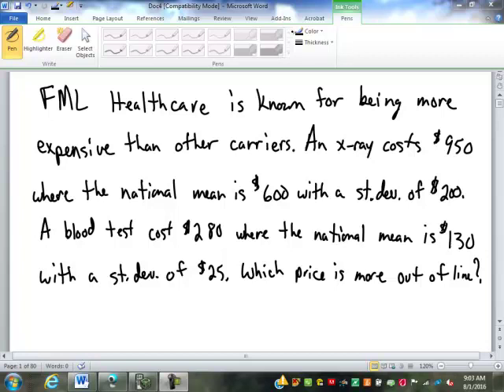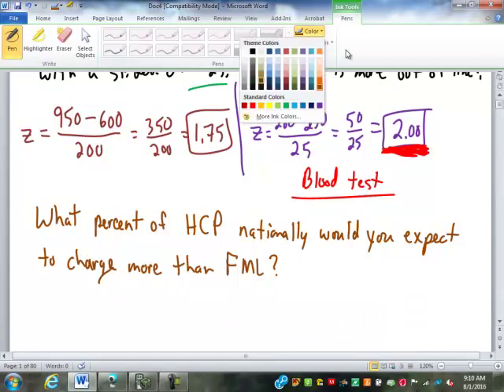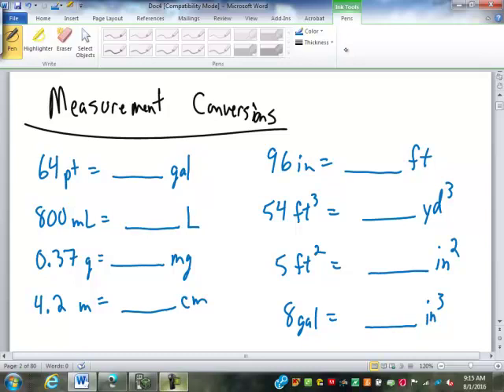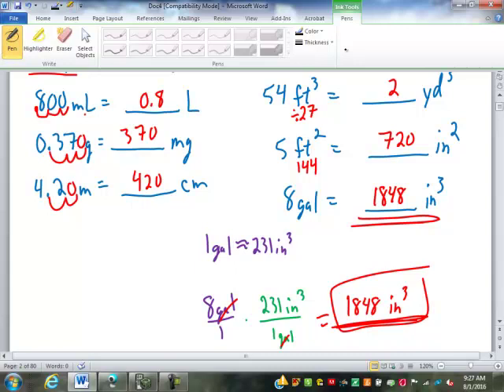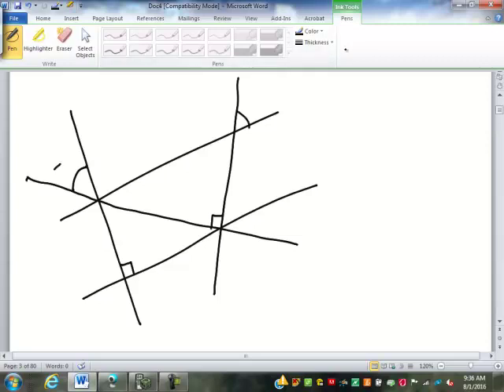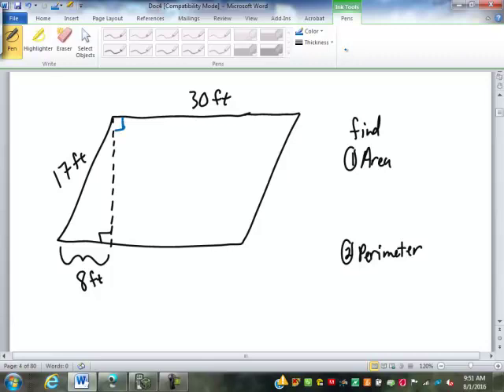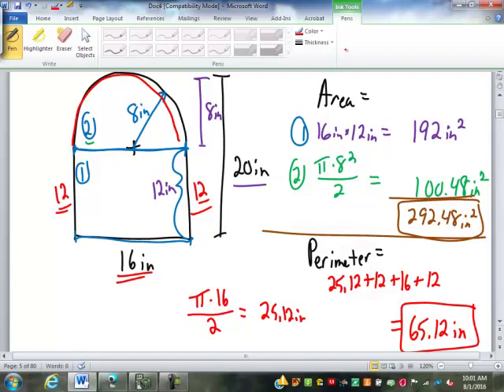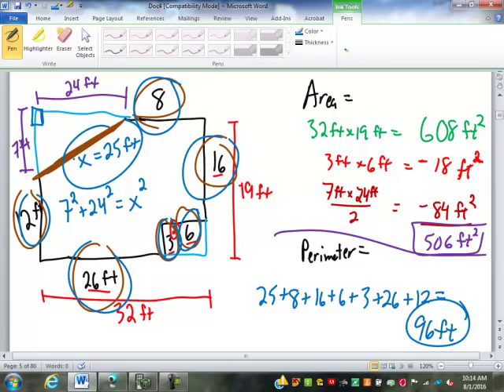43 Test 4 Review part 1